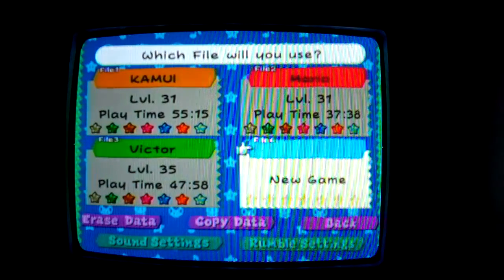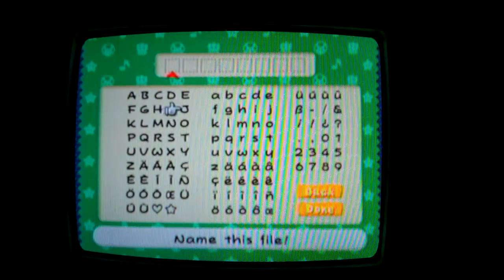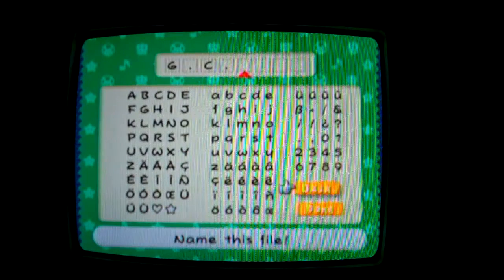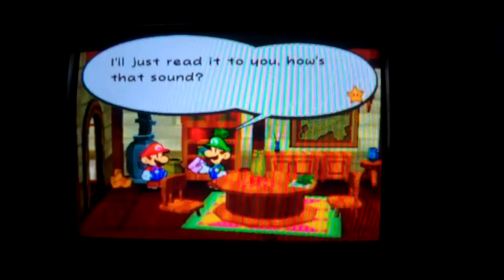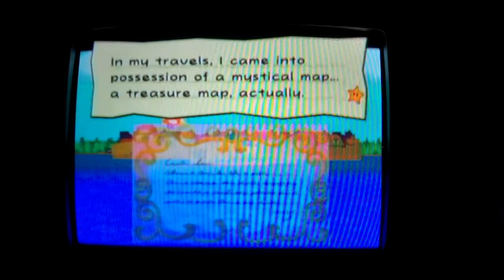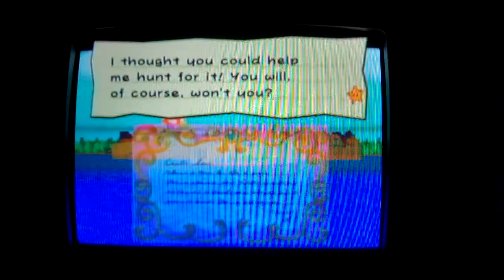Paper Mario The Thousand Year Door Walkthrough: Episode 1: A Map?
I will be uploading some videos for this game. After episode 8, I won't be uploading anymore until I finish one of my projects.